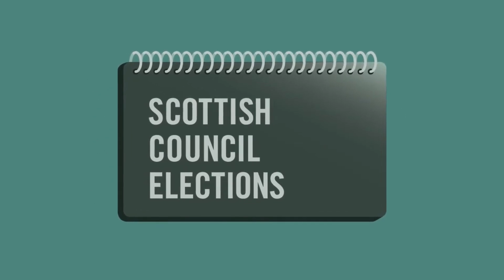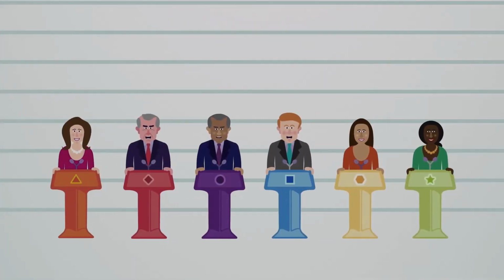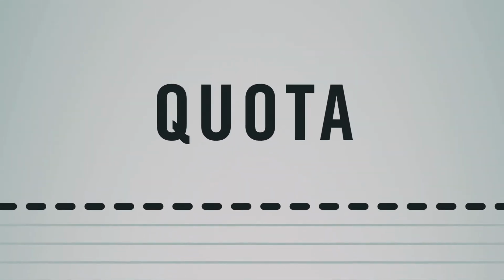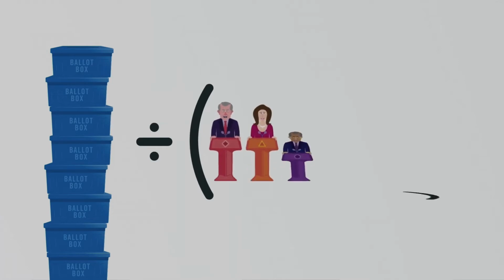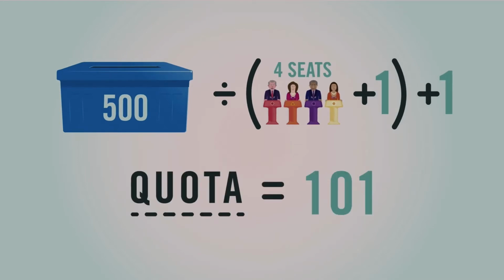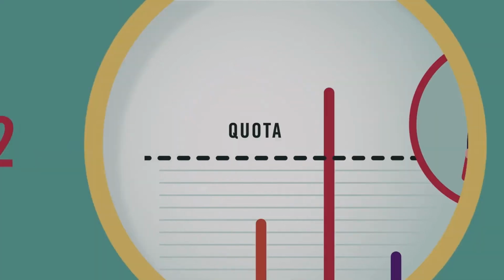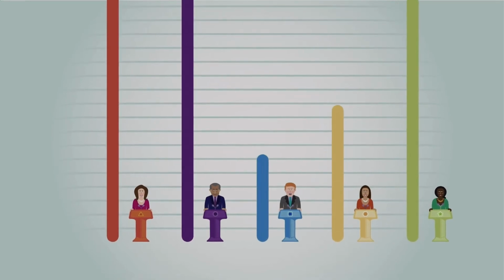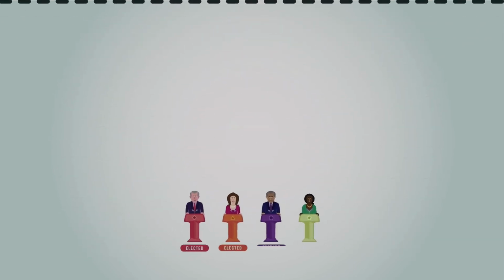My Take on Vote til'ye boke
THE SINGLE TRANSFERABLE VOTE.

It’s about time that we are aware of what could actually happen if you place a preference for a Union party on your ballot paper even way down the bottom.

Let’s look at the possibilities, consider this scenario:

-I make preferences on all candidates.
-My first choice is elected with surplus to quota votes
-My vote is in that surplus and is now transferred to my second preference.
-My second preference is elected with a small surplus and again my vote is surplus to quota.
-My third preference is illuminated as they have the lowest amount of votes so my vote is carried to my next preference and that so happens to be a Union party and that is where my vote is actually counted.

However if I just vote for the parties I want ie Indy parties my vote will be transferred if surplus to quota only to them and remain useful unless the party is eliminated and I have no other preferences marked.

This is how the STV system works. All the videos explain this. All the articles explain this.

AND NO WHERE DOES IT ACTUALLY SAY THAT RANKING PARTIES YOU DONT LIKE LOWER THAT YOUR VOTE WILL NOT BY SOME MEANS OF THE SYSTEM BE COUNTED FOR THEM.

VOTE FOR INDY PARTIES ONLY.

And remeber the union Parties are relying on your ignorance to rank a preference for all parties.

Believe me they will not be doing it.

Want a reminder of how misunderstanding a voting system works.

May 2021 SNP 1/2 with the DeHondt system.

If we had voted SNP 1 GREEN2 we would have had around 30 Green MSP.

Remember this when you read the Peddled crap regarding The STV.